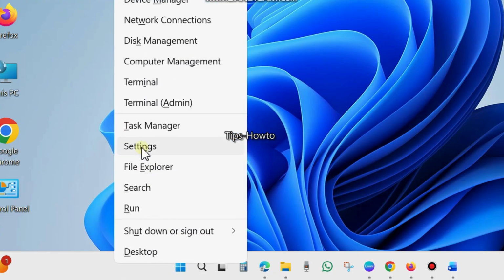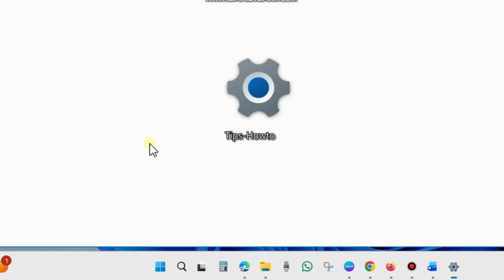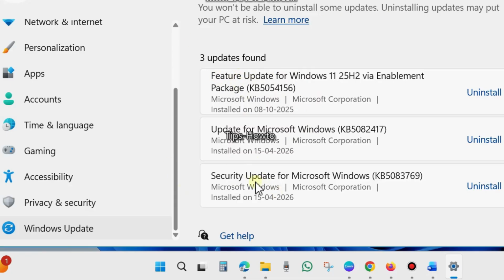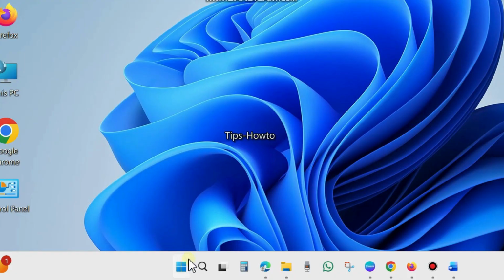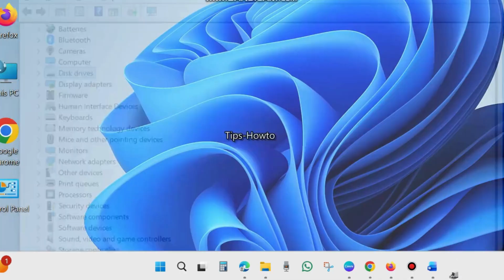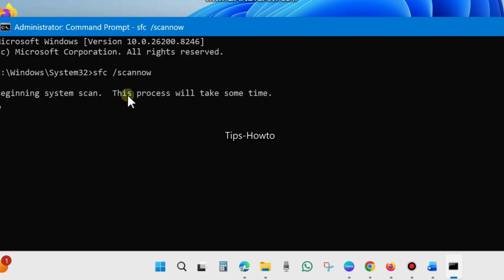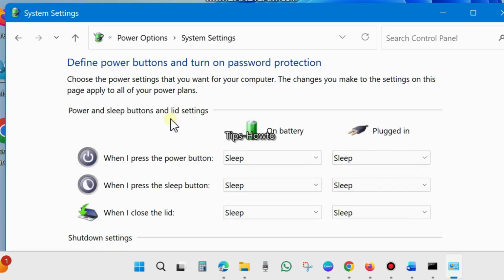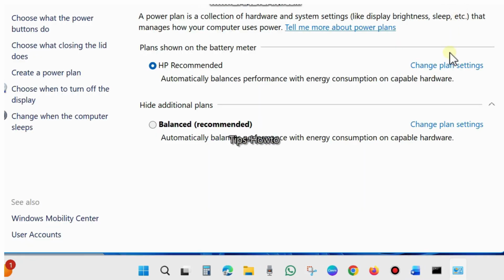Windows 11 randomly Shutdown? Fix Event ID 6008 Fast (2026 Guide)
How to Fix Event ID 6008 in Windows 11 | Sudden Restart & Shutdown Fix. Are you facing Event ID 6008 error on Windows 11? This error means your system shut down unexpectedly, and it can be caused by power issues, overheating, driver problems, or system crashes.

In this video, I’ll show you how to fix Event ID 6008 in Windows 11 step-by-step so you can stop random shutdowns and restarts.

Solutions Covered:
Check power supply & overheating issues
Update drivers and Windows
Fix corrupted system files (SFC & DISM)
Disable fast startup
Check Event Viewer logs

This guide works for:
Windows 11 unexpected shutdown
Event ID 6008 error fix
Random PC restart problem